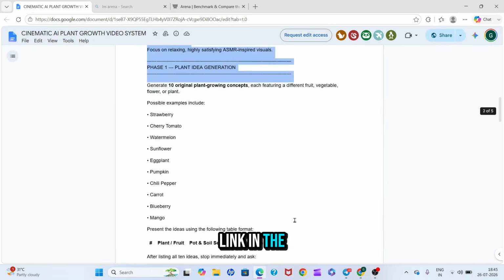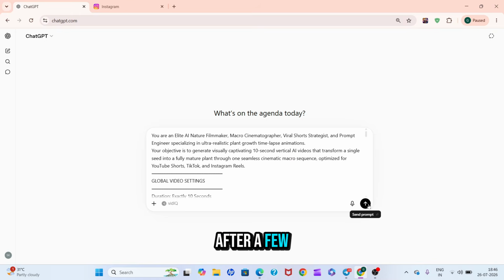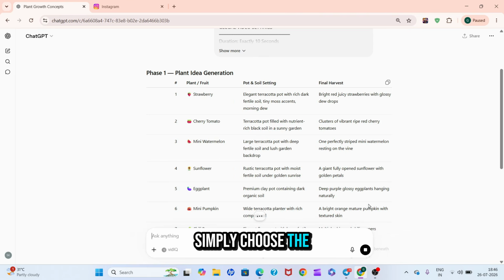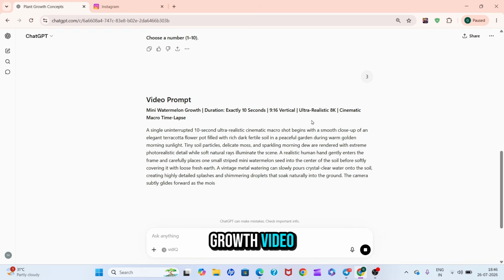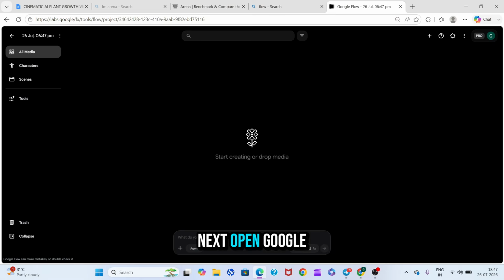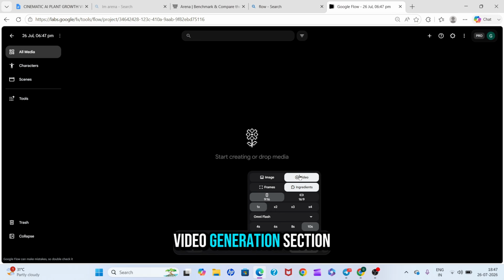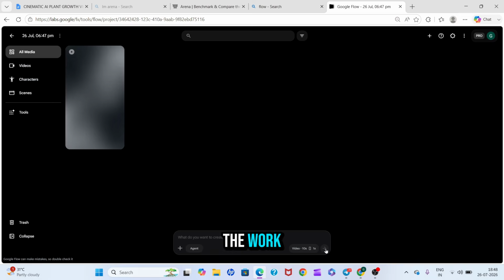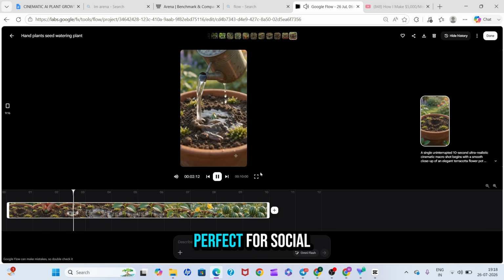How to Create Viral AI Plant Growth Videos (ChatGPT + Google Flow Tutorial)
87,000 followers. 70.4 million views. 63.8 million views.
All from one Instagram page posting plant growth videos.
This type of content goes viral every single time because it’s visually satisfying, calming, and impossible to scroll past.
In this video I’ll show you exactly how to create the same viral plant growth videos using AI in under 5 minutes — no experience, no camera, no editing skills needed.
What you’ll learn:
How to get ready-to-use AI prompts with ChatGPT
How to generate perfect 10-second plant growth videos in Google Flow
The exact settings I use (Omni Flash model)
Just copy the prompt → paste into ChatGPT → generate the plant video prompt → drop it into Google Flow → done.
Watch till the end to see multiple examples I created with this exact method.
⏱️ Timestamps:
0:00 - Hook & Results
0:25 - Full AI Tutorial (ChatGPT + Google Flow)
1:40 - Second Example
Comment “AI PLANTS” if you’re going to try this!